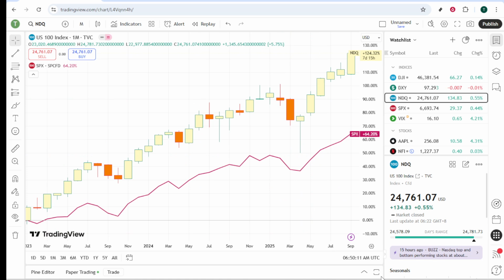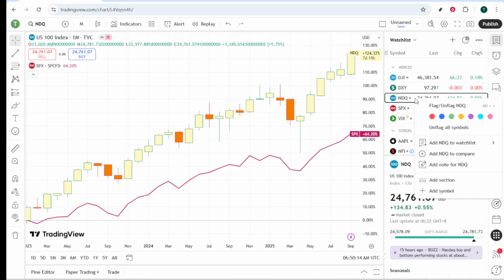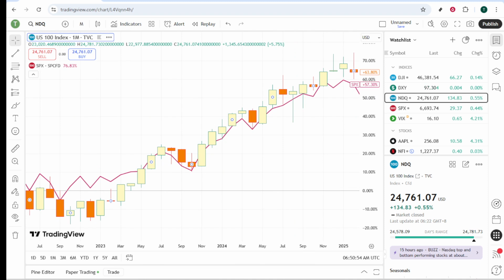How to Switch RTH and ETH TradingView [2025 Guide]